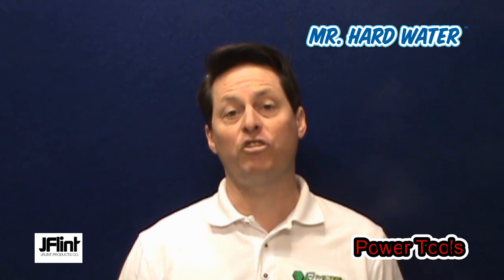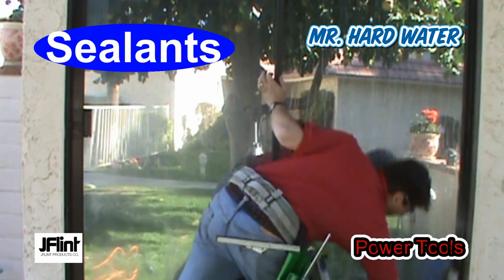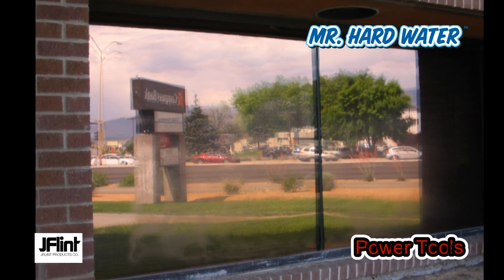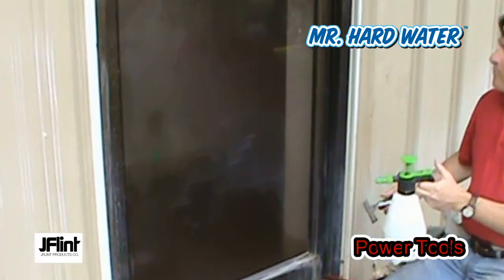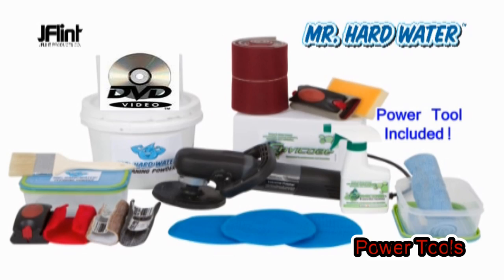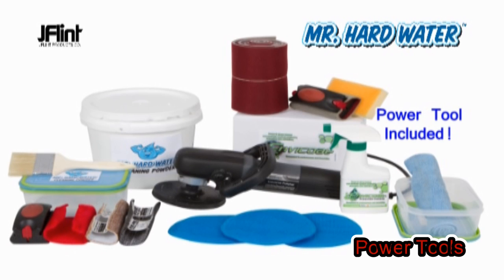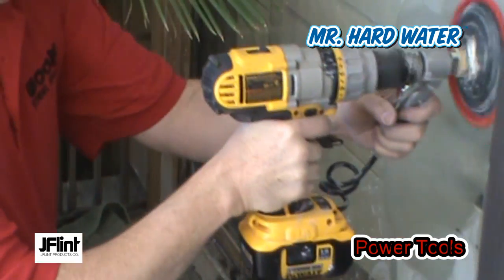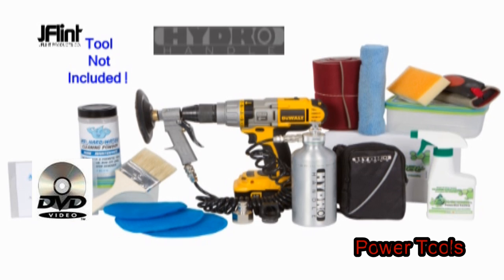Mr Hard Water Part Time Job Window Cleaning System - HD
The Mr Hard Water Power Tool Systems are designed for professionals that wish to add income to their business by adding hard water removal and sealants to their business.  These systems are designed for windows, shower doors, table tops, windshields, and more.  They contain specially designed polishing pads, polishing powder, and even a durable sealant that prevents further damage.  Create a part time job, go back to work, gain employment, and start a new career.  Each system includes marketing and advertising material.